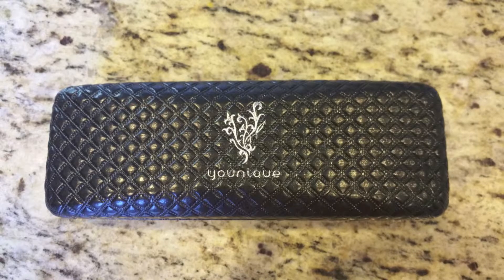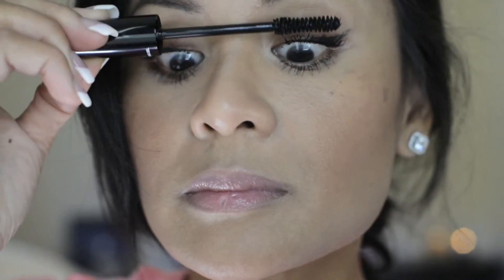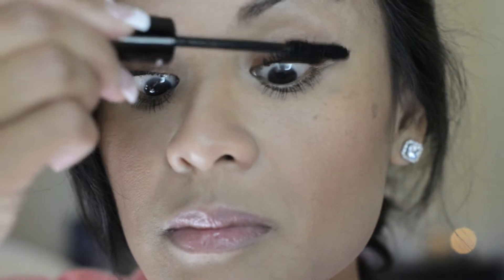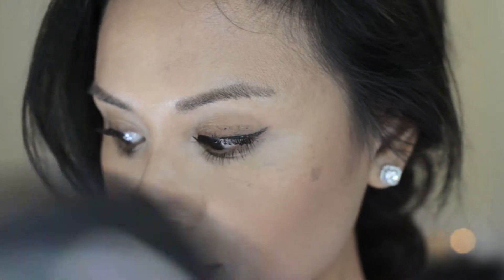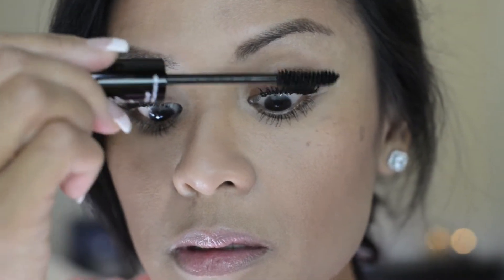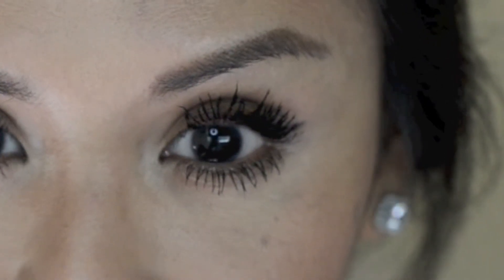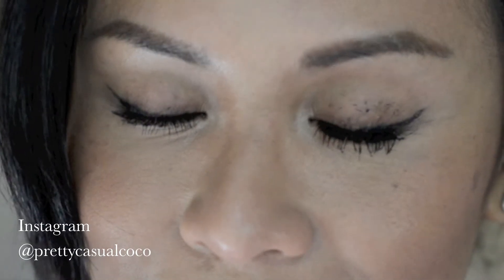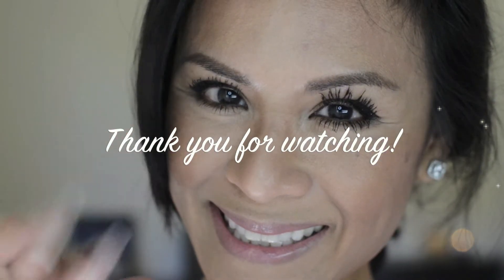Younique Moodstruck 3D Fiber Lashes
This is a demo and review on Younique, a fiber lash system that is all the rage right now.  I purchased this on my own and am providing my own honest opinion.

I hope you enjoy this video!  Leave any questions or comments down below. Do you use Younique or other 3D Fiber Lash mascara?